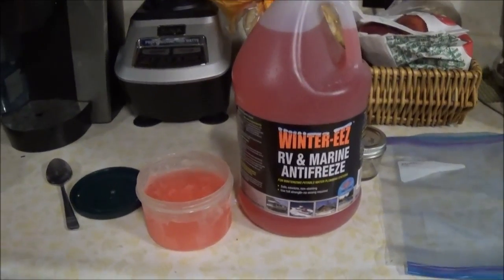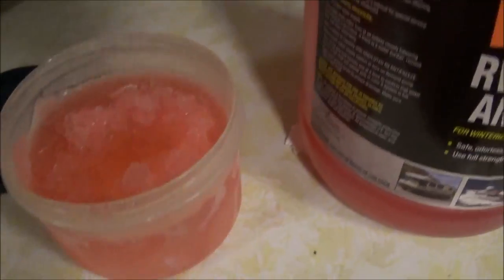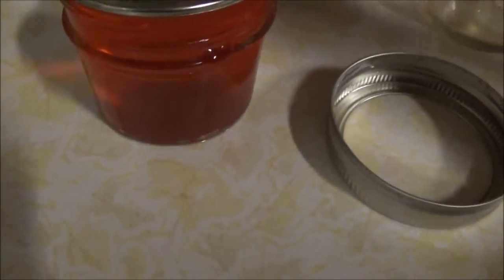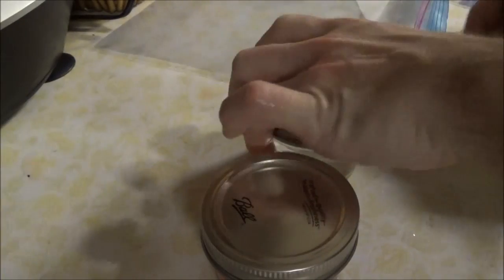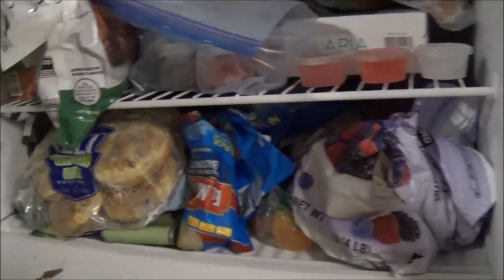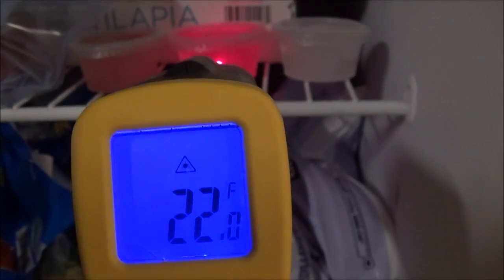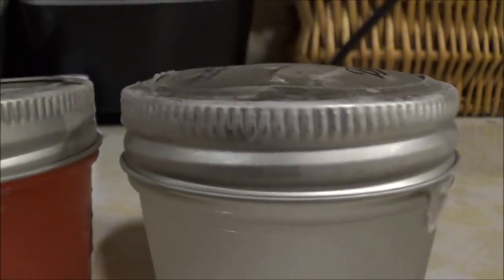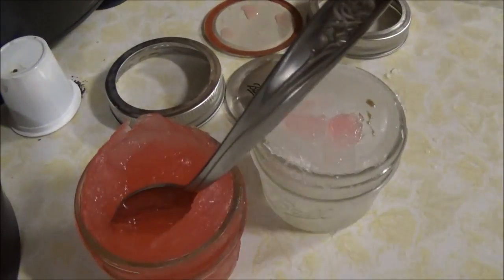My RV anti-freeze froze! (Testing RV anti-freeze burst properties)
In this video I compare the freeze and burst point of RV antifreeze. I show anti-freeze frozen at 100%, 50%, and 10% dilution and the effects of this expansion on their containers.